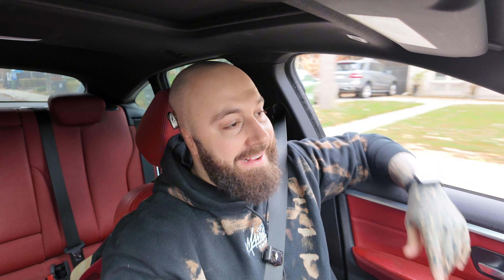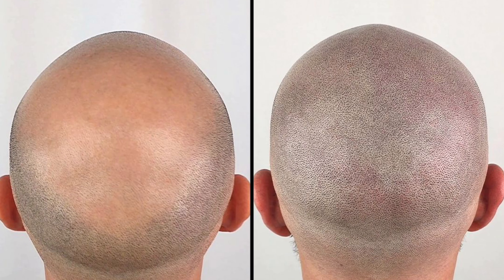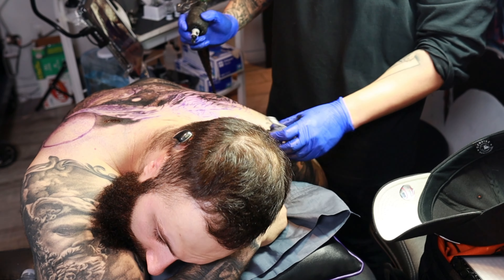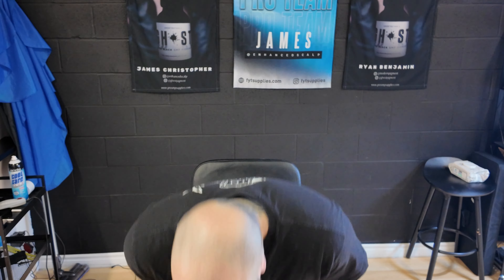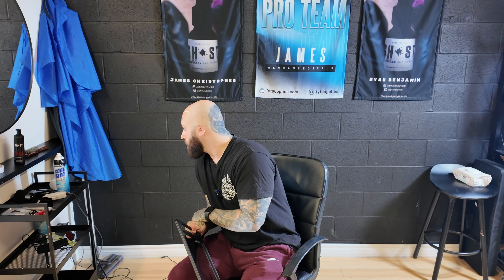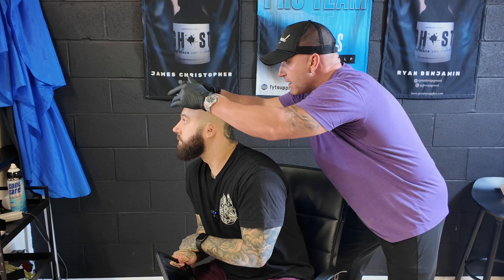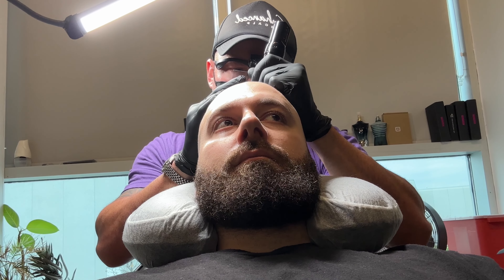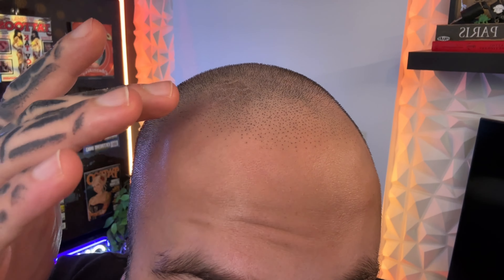Tattooing MY HEAD & Getting Rid of A HUGE INSECURITY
Losing my hair has been one of my biggest insecurities, and after years of watching it recede and thin out, I finally made the big decision to shave my head. But I’m not stopping there! Instead of a regular tattoo, I’m diving into the world of Scalp Micropigmentation (SMP) – a unique technique that simulates hair follicles using tiny tattoos. In this video, I take you along as I get my head tattooed to create the look of a fuller, shaved hairstyle. Join me as I explore the process, share my reasons for choosing SMP, and give an inside look at this transformative experience. If you’ve ever been curious about SMP or hair loss solutions, this video is for you!📸 FOLLOW on Instagram: JustINKD James 🔷 GET 20% OFF ALL Saniderm Products Using code "JUSTINKD20” at checkout (This is one of the BEST discount codes available) Saniderm is ONE OF THE BEST BRANDS for the AFTERCARE & HEALING OF A NEW TATTOO and I back them completely as i’ve been using their products for over 4+ years now 🔷🪒🍒 Use code "INKED" to GET 20% OFF + FREE SHIPPING AND JOIN ME along with MILLIONS of other men worldwide that LOVE USING MANSCAPED!! Keep your BALLS, TATTOOS & BEARD ALL LOOKING THEIR BEST with Manscaped’s whole line of grooming tools! I GUARANTEE YOU’LL LOVE THEM.🔎 JustINKD Amazon Store. FIND EVERYTHING YOU NEED FOR TATTOOS & CONTENT CREATION Like My Graphic T-SHIRT? ✒️ Record your tattoo journey in a special way with “My tattoo Shirt” Other videos to watch: - Family’s Reaction to me Getting the Back of MY HEAD TATTOOED - How tattoos have ruined my Confidence: - My $60,000 Tattoo Collection - FINISHING MY FULL DINOSAUR BACK PIECE - Travelling to France to get my WHOLE CHEST DONE IN 5 DAYS - Getting my FOOT Tatted - Full TATTOO AFTERCARE Playlist - RATING Subscribers “GOOD” & “BAD” Tattoos 🧑🏻‍💻Links to Main Products I Approve & Recommend for Tattoo AFTERCARE: - Hustle Butter Deluxe 5oz balm ⭐️- Hustle Butter Bubbles FOAM Soap - H2Ocean Complete Tattoo Aftercare Kit - H2Ocean Unscented Moisturizing Cream ⭐️- INK-EEZE Tattoo Sunscreen Stick SPF 50 ⭐️- BLUE LIZARD Mineral Sunscreen SPF 50 - BLUE LIZARD Mineral Sunscreen Stick SPF 50 - Coppertone SPORT Sunscreen SPF 30 Lotion UV Protection Sleeves - 3M Tegaderm Second skin (11yd Roll) - Saniderm Tattoo Aftercare Bandage ⭐️- Saniderm Foaming Soap - Sanibalm Tattoo Aftercare Balm - Dove Unscented Soap - Lubriderm Unscented Moisture - Aveeno Baby Moisturizing Lotion Sleek Ink Vivid Tattoo Oil - Tattoo Goo Tattoo Balm - Viking Revolution Tattoo Care Balm - AQUAPHOR Healing Ointment 14oz - AQUAPHOR Ointment Body Spray 3.7oz - Bendable Tripod with MagSafe - Nike Sweats (Black) - Nike Sweater (Black) - North Face Theroball Mule Slippers Insulated Water Bottle With Straw - (⭐️- My favourite products to use)*Some links may be affiliated, meaning I earn a small commission (but at no cost to you) when you make a purchase.